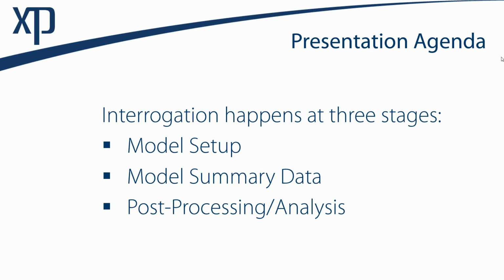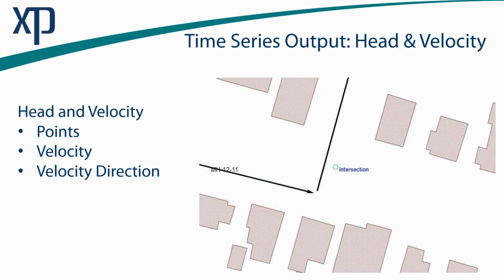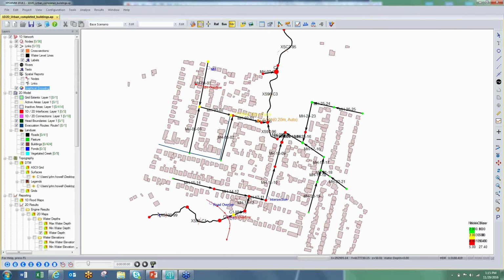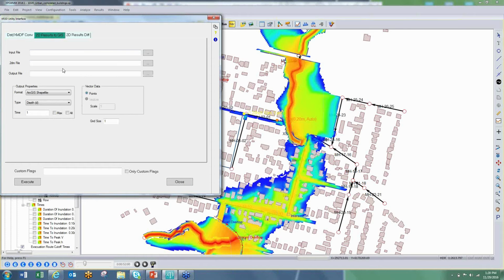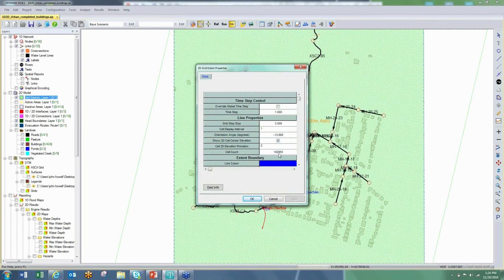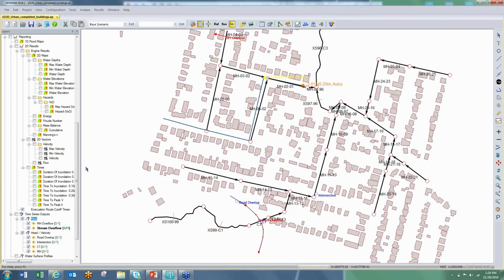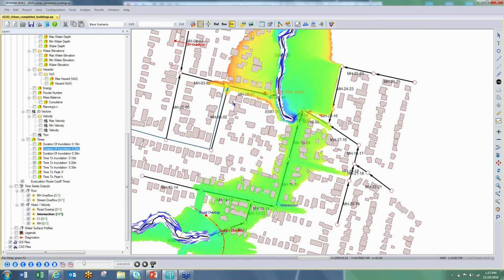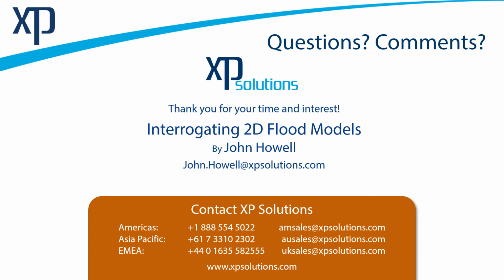Interrogating Your 2D Flood Model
The ability to model flood events in urban areas has evolved from a “cutting edge” technology to an accepted best practice. Many utilities and engineering firms now routinely use 2D flood modeling for capital planning and risk management.

The investment in 2D modeling can be leveraged if the modeler is creative in how they interrogate and report the copious amount of data generated as part of the exercise. As 2D modeling has evolved so have the methods and techniques for visualizing and using 2D model output.

In this webinar we review some of the methods and techniques that unlock the full potential of 2d urban flood modeling.